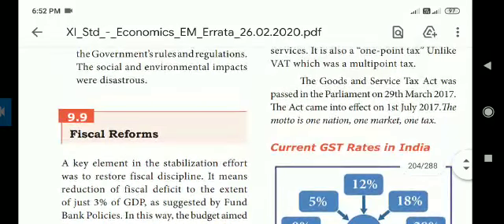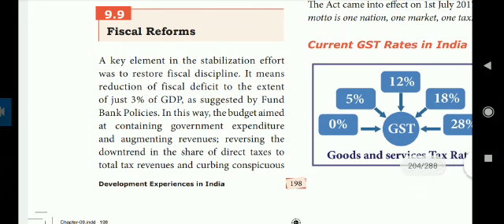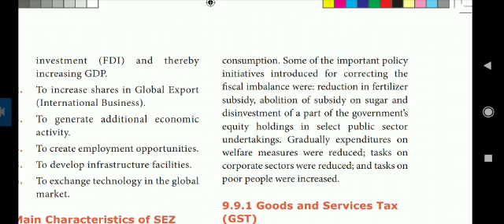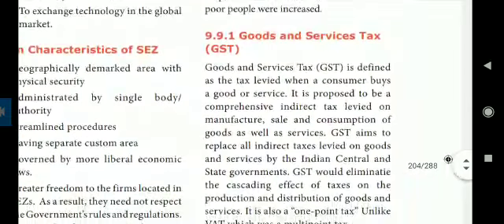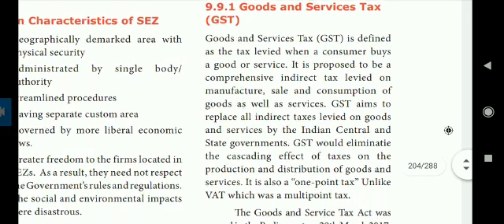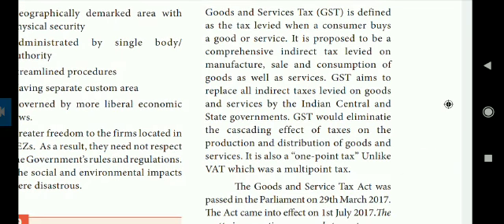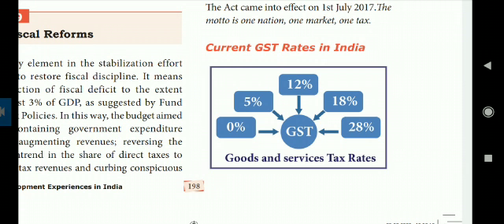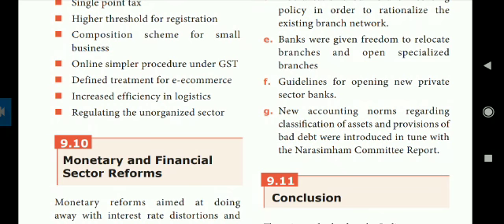11 Economics 80